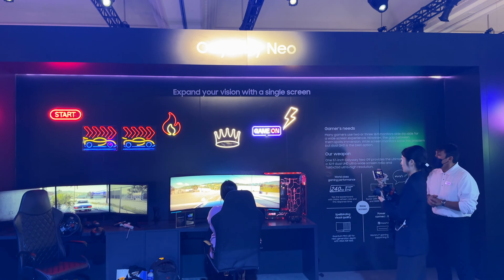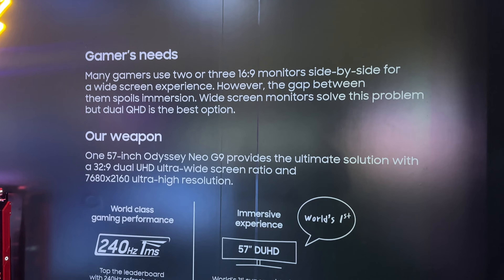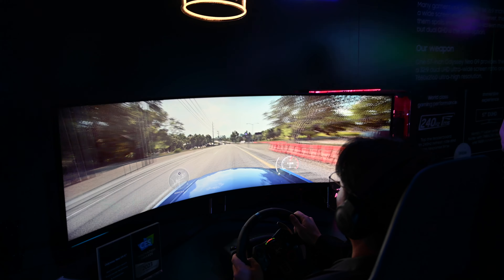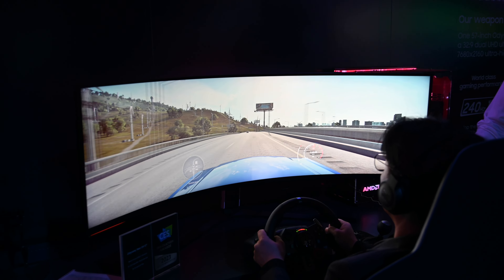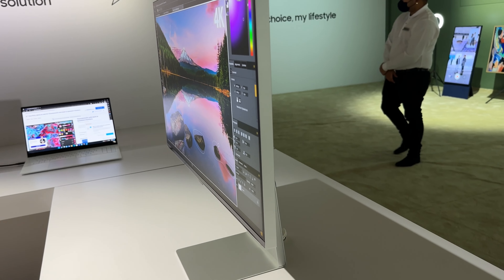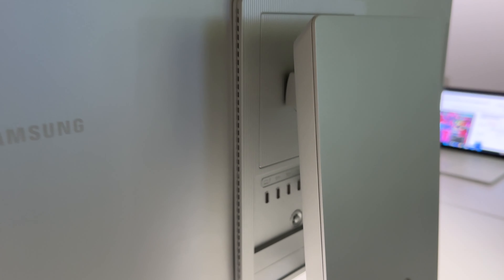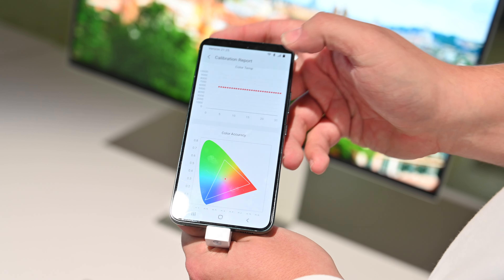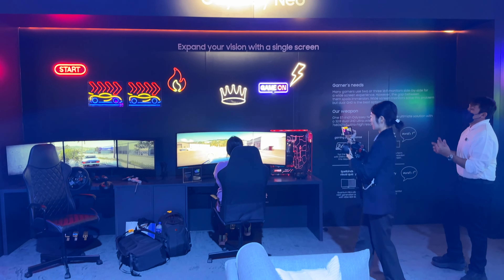Hands On! Samsung's Massive Odyssey Neo G9 Gaming Monitor & ViewFinity S9 at CES 2023!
I'm here at CES 2023 to check out Samsung's new Odyssey Neo G9 curved gaming monitor and its ViewFinity S9 that is ready to take on Apple's Studio Display.

Chapters ➡
0:00 Intro
0:04 Samsung Odyssey Neo G9
1:14 Samsung ViewFinity S9